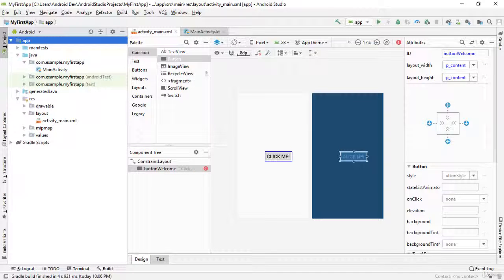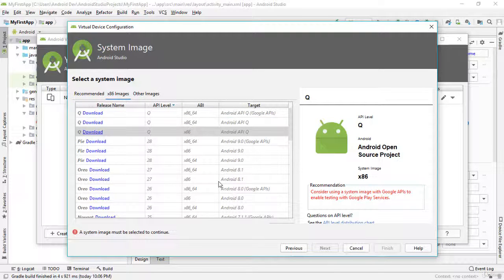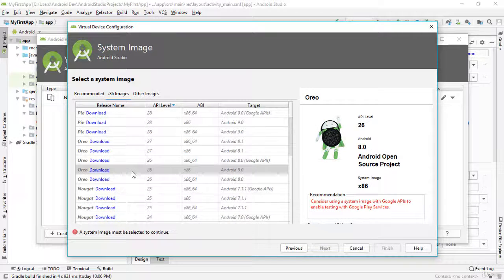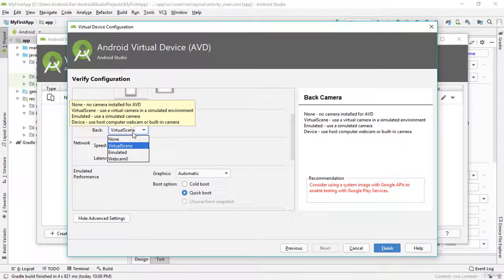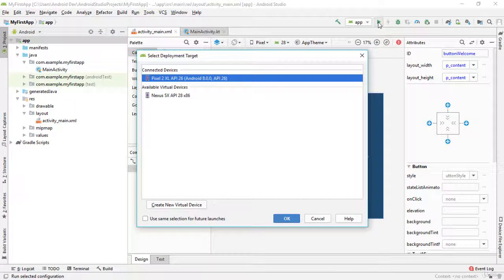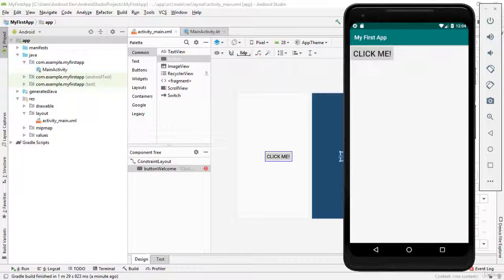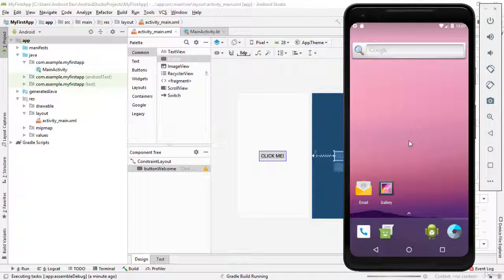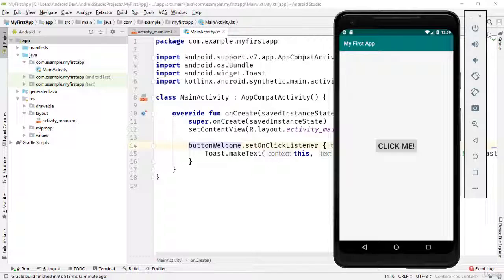Android Q App Development with Kotlin: Beginner to Advanced